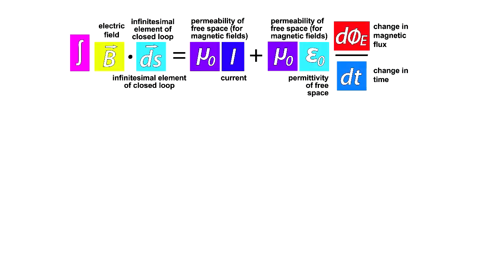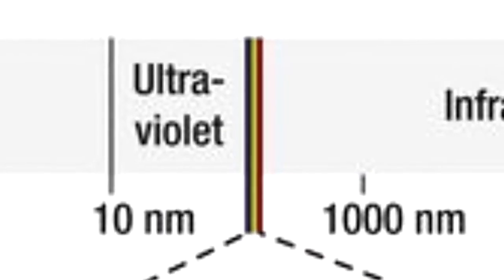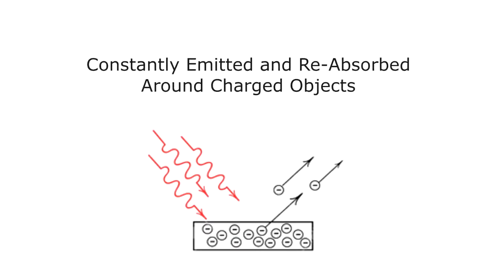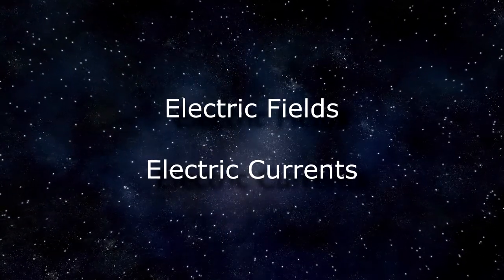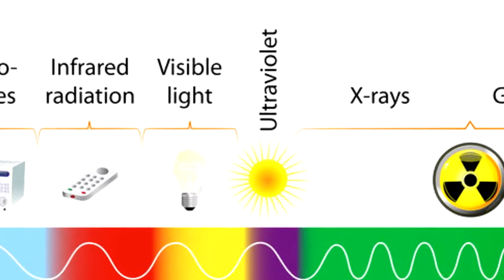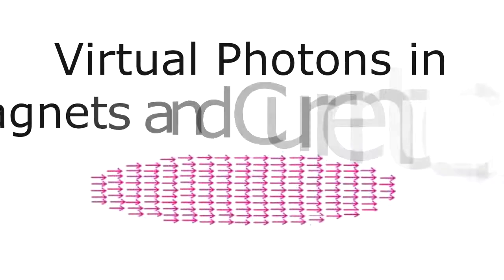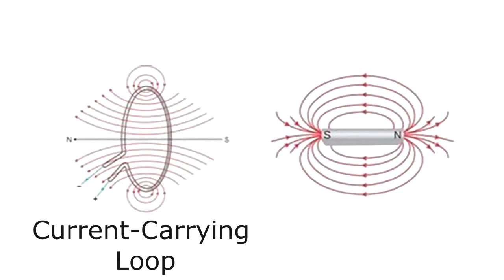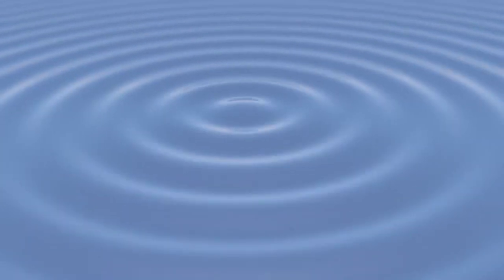PEMF Basic Science - Maxwells Equations [Part 7B of 8] - Light & Energy Medicine